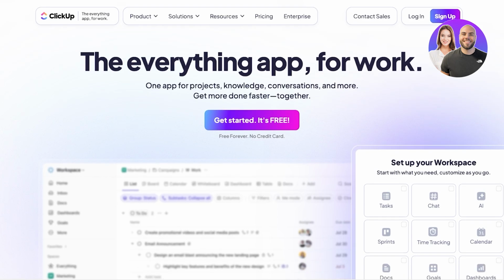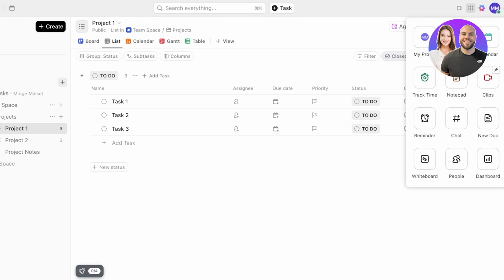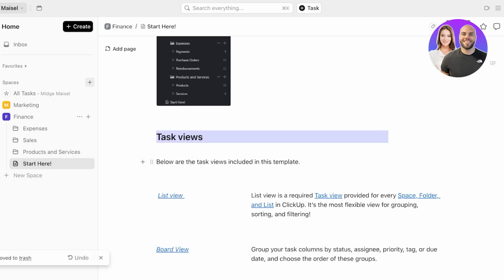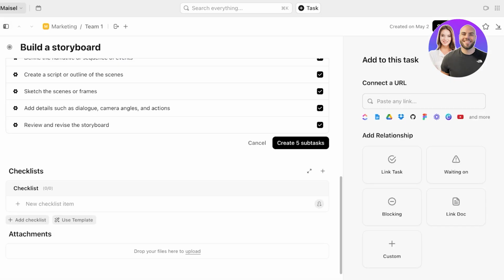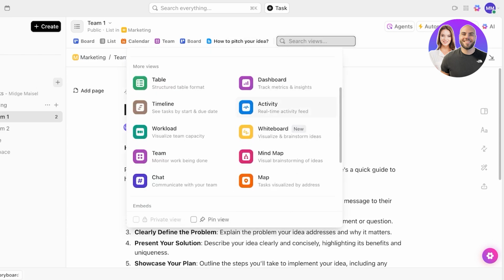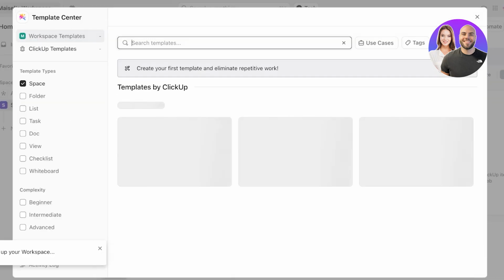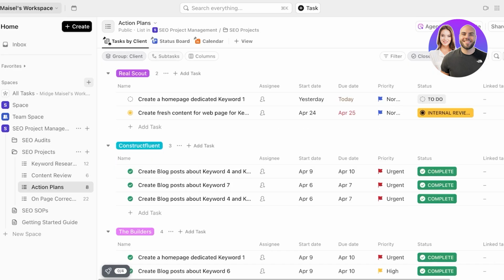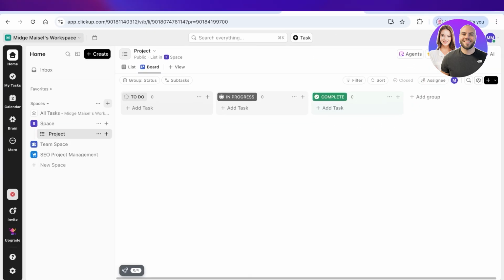Ultimate ClickUp Tutorial For Beginners 2026 (Full In-Depth Guide)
In this video, we show you step-by-step how to use ClickUp for beginners. This tutorial covers everything you need to know — from setting up your workspace, creating tasks, managing projects, automating workflows, and using ClickUp efficiently — even if you’re completely new to project management tools.